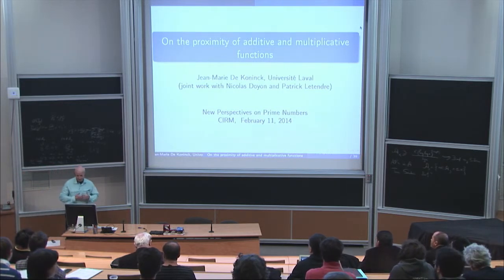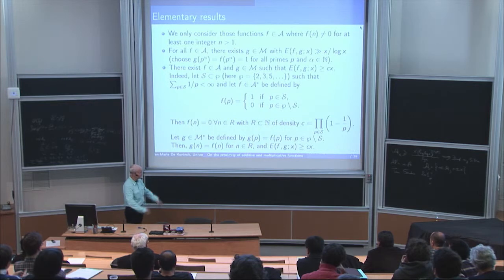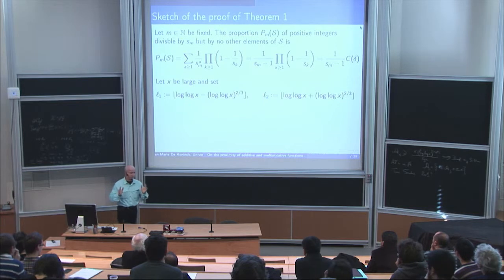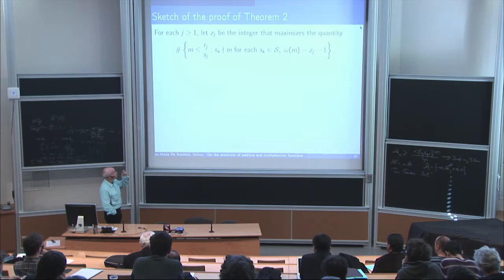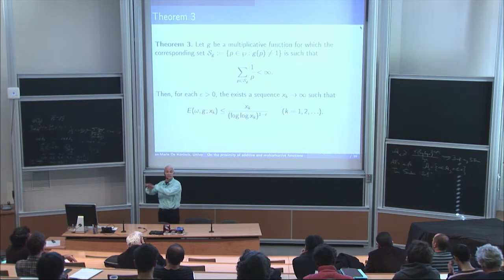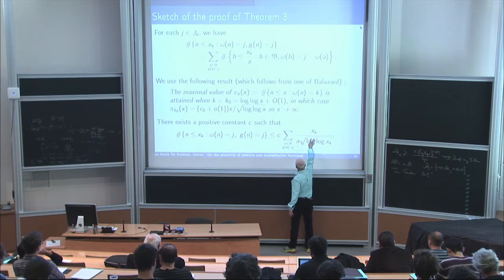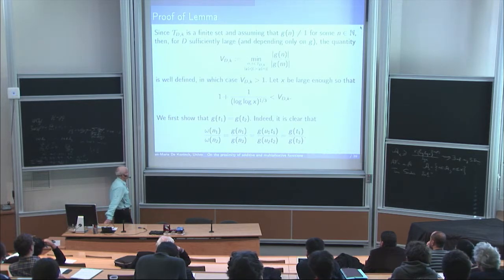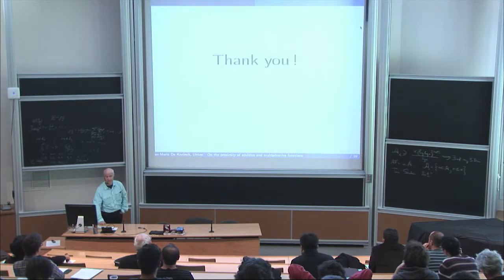Jean-Marie de Koninck: On the proximity of additive and multiplicative functions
Given an additive function f and a multiplicative function g, let E(f, g; x) = # {n ≤ x : f(n) = g(n)}
We study the size of E(f, g; x) for those functions f and g such that f(n) ≠ g(n) for at least one value of n [is greater than] 1. In particular, when f(n) = ω(n) , the number of distinct prime factors of n , we show that for any ε [is greater than] 0 , there exists a multiplicative function g such that E(ε, g; x) ≫ x/(loglogx)1+ε, while we prove that E(ε, g; x) = o(x) as x→∞ for every multiplicative function g.

Recording during the thematic meeting: "Prime numbers: New perspectives" the February 11,2014 at the Centre International de Rencontres Mathématiques (Marseille, France)